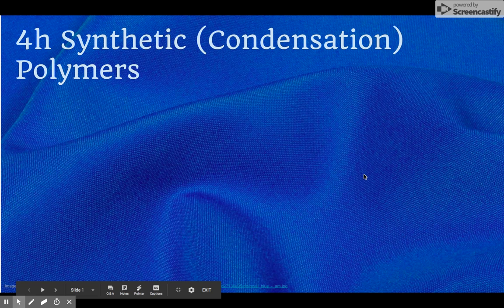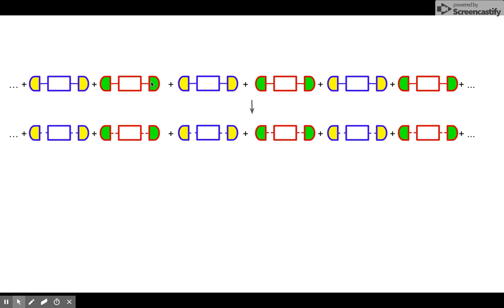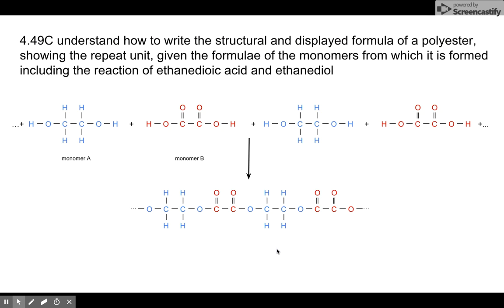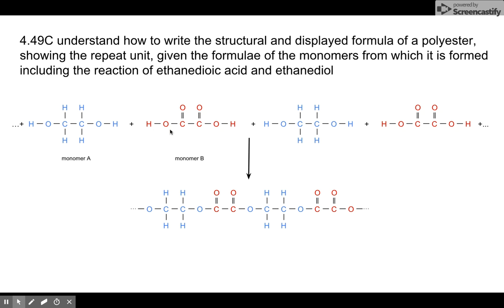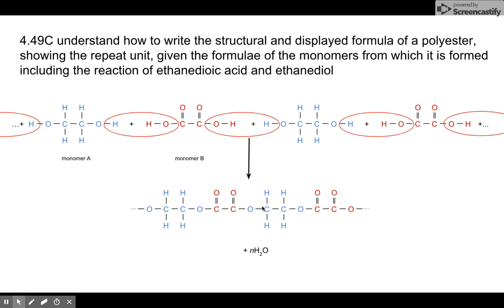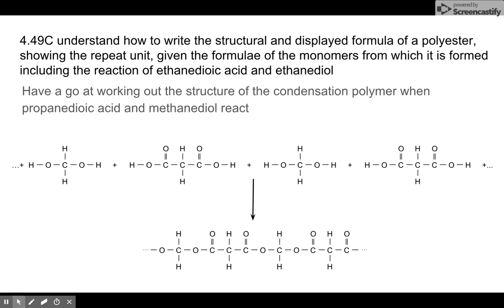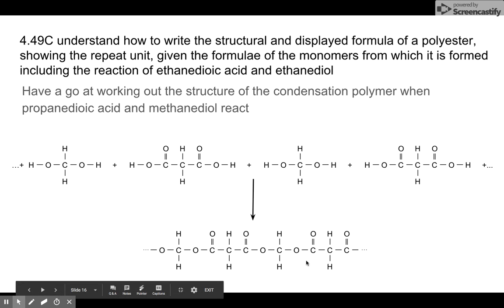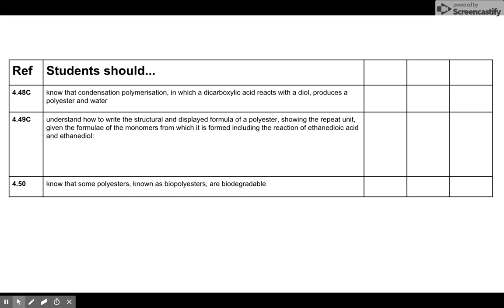Condensation Polymers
Help with understanding condensation polymerisation